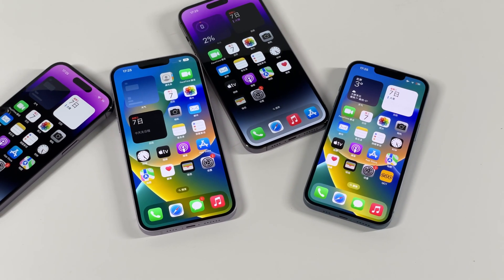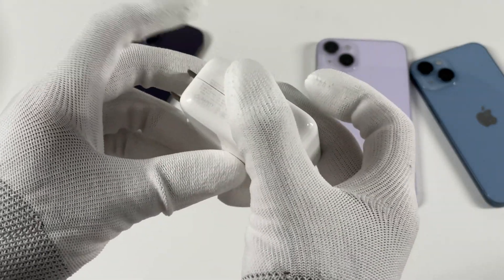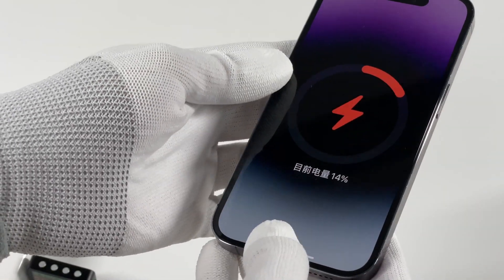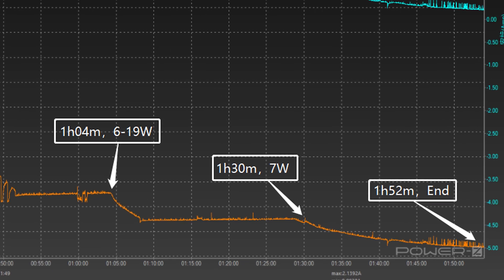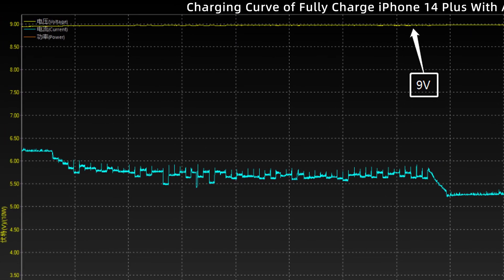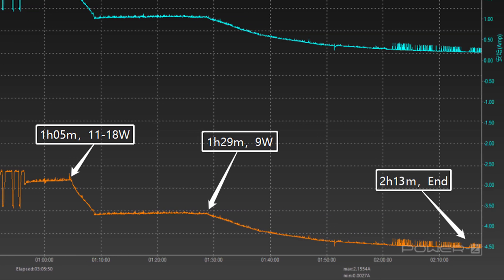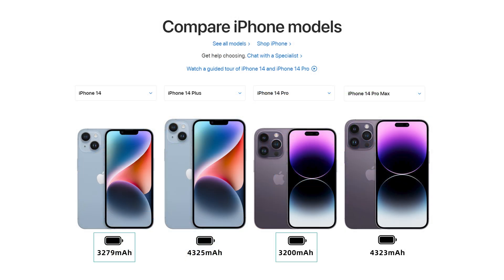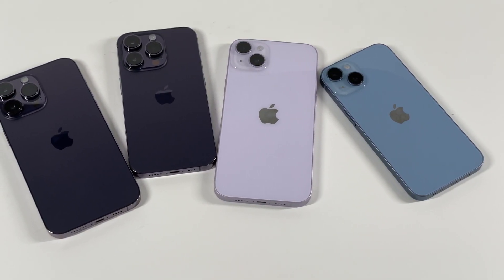MagSafe Charging Comparison | iPhone 14 Pro Max vs 14 Pro vs 14 Plus vs 14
Introduction
Just a few weeks ago, we posted a video about the MagSafe charging comparison between iPhone 13 pro max and 14 pro max. And some viewers are more curious about the MagSafe charging performance of the entire iPhone 14 series. So today, we'll run some tests for every model to see their differences. Maybe MagSafe charging is not as slow as we might think?

Chapter
0:00 Intro
0:17 Wired Charging Test
1:35 Full Charging Test
4:01 Summary